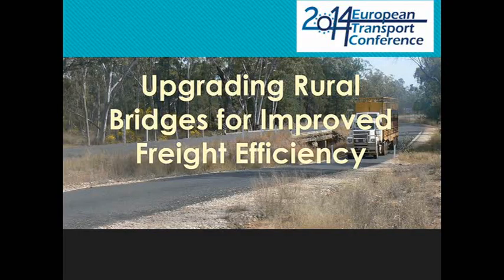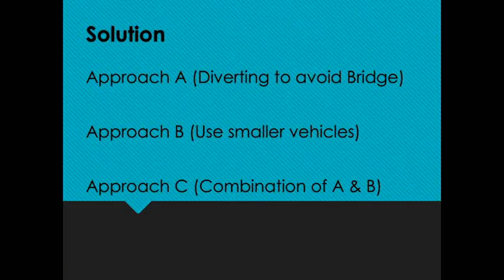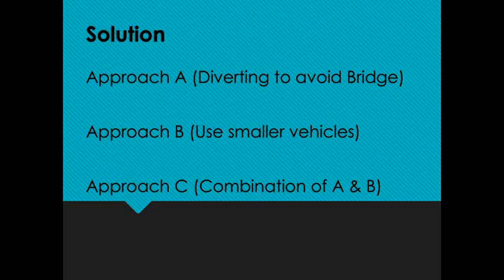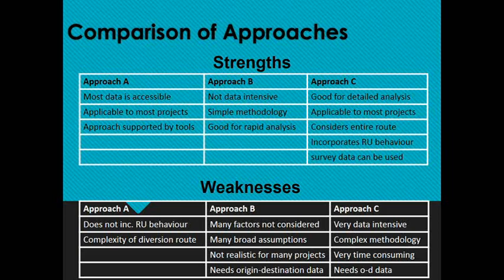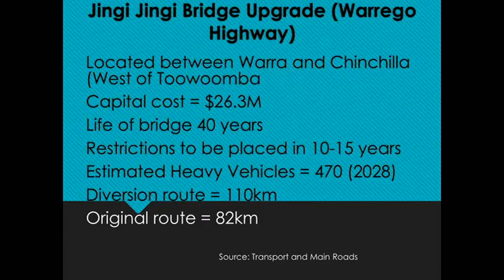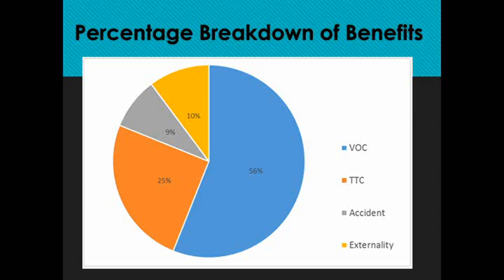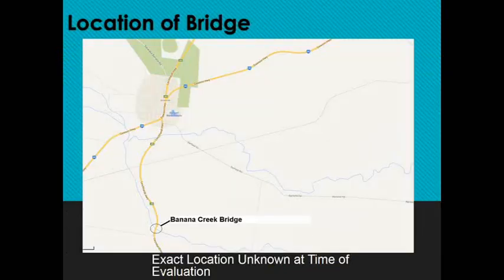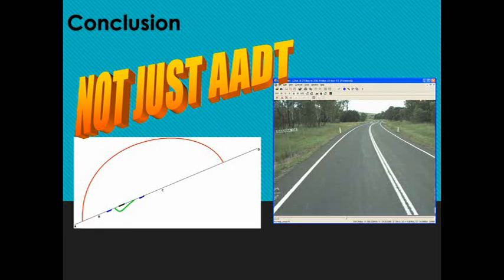Cost Benefit Analysis of Upgrading Rural Bridges (2014 European Transport Conference)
This paper focuses on the methods and approaches of evaluating the benefits of upgrading bridges that are currently structurally deficient to carry vehicles above certain tonnage or do not cater for certain heavy vehicle dimensions. Many of these bridges are located in rural areas where traffic volumes tend to be low. Benefits for most road projects are driven by traffic volume. If a project has high capital costs and low traffic volumes, a cost benefit analysis (CBA) would normally imply the project is not economically viable.

The extent traffic volume is a causation of benefits for bridge upgrades is not as obvious as for other road project types. In this paper, the key determinants for deriving benefits for these bridge upgrades are discussed in some detail. These key determinants include the number of heavy vehicles, extent of restrictions (tonnage, size and length), length of diversion route required by heavy vehicles to avoid load and size restricted bridge/s, total distance heavy vehicles are required to travel to reach their destination and the maintenance costs required if the bridge is not upgraded.

In this paper, three approaches of evaluating benefits of upgrades to bridges are discussed. These approaches centre on the behaviour of heavy vehicle road users when a bridge can no longer be traversed due to structural deficiencies. First approach assumes heavy vehicle road users will divert to avoid the bridge, second approach assumes heavy road users will switch to smaller vehicles that are within the load restrictions of the bridge and the third approach is a hybrid of the first two approaches. To demonstrate the above-mentioned approaches, two case studies from Queensland Australia have been included in the paper.

Reference for paper:
Davies, W. (2014), Upgrading Rural Bridges for Improved Freight Efficiency, 2014 European Transport Conference (Paper and presentation), available